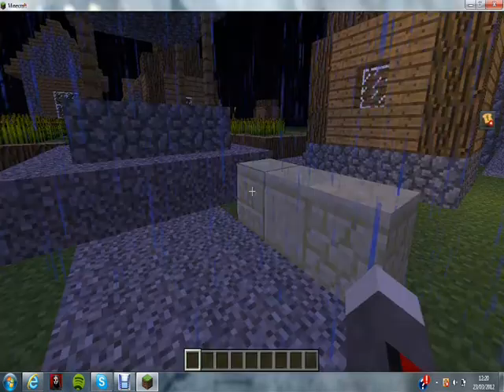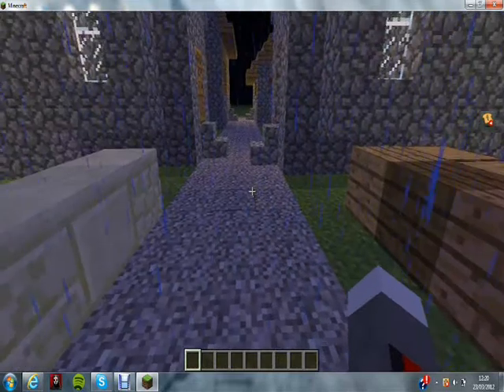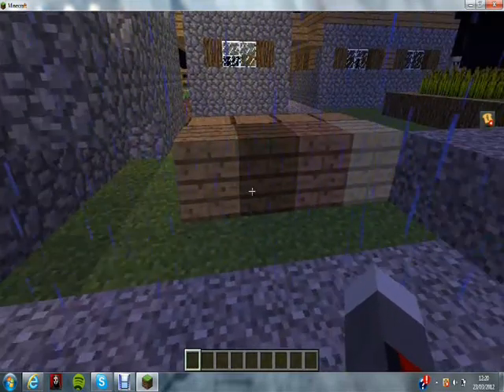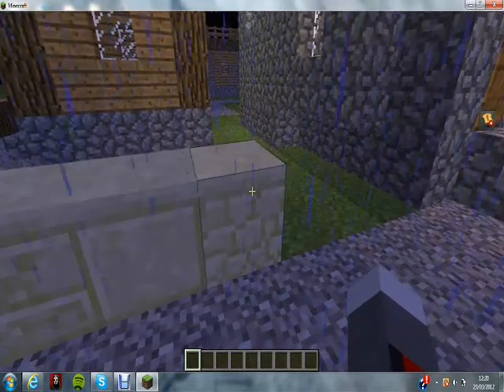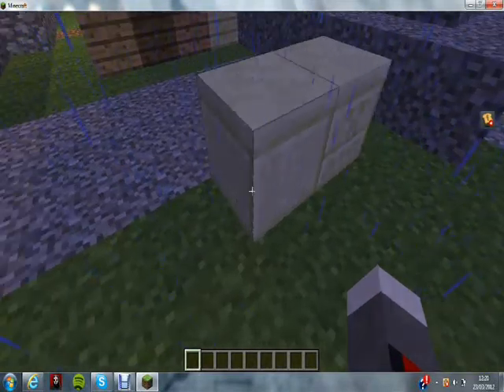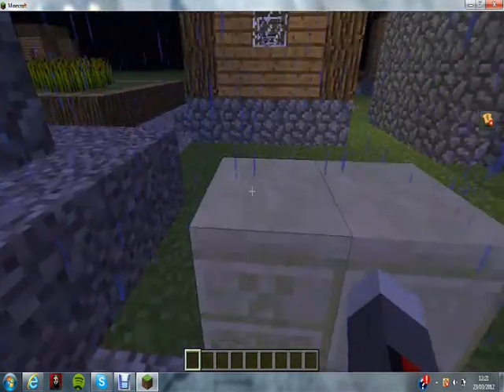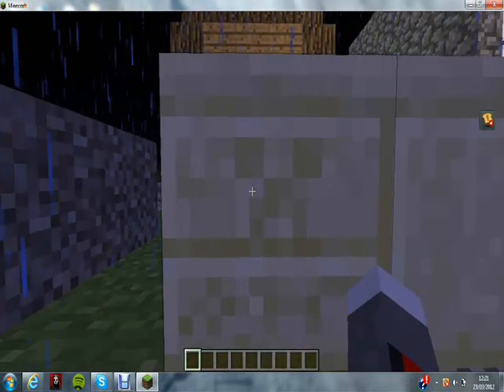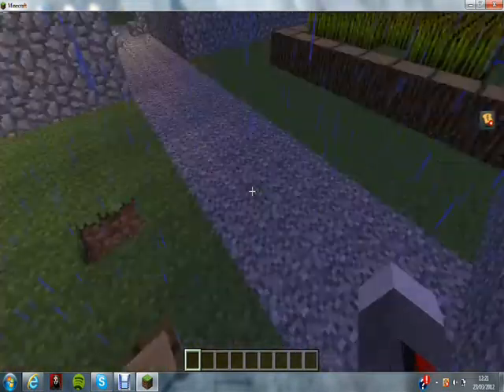Minecraft 1.2.4 Update! New Coloured Wood and Mysterious Creeper Sandstone!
Dimitri informs you about the Minecraft 1.2.4 update! Make sure that you update soon!